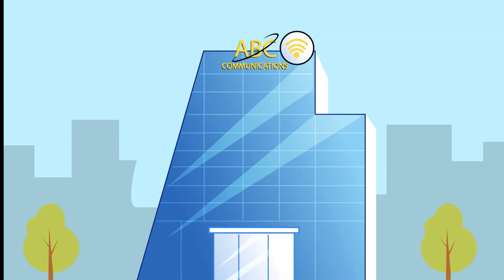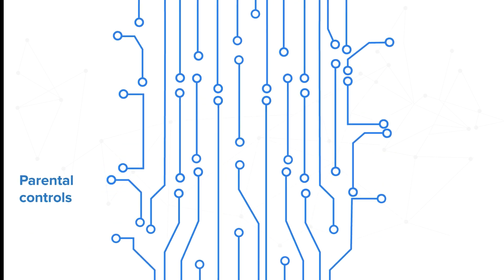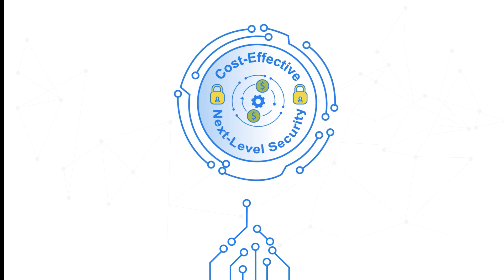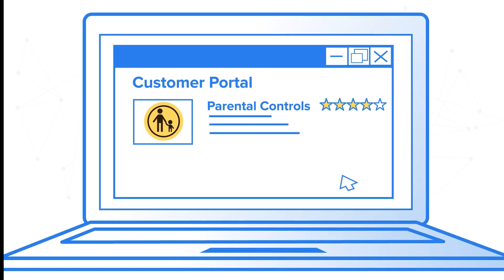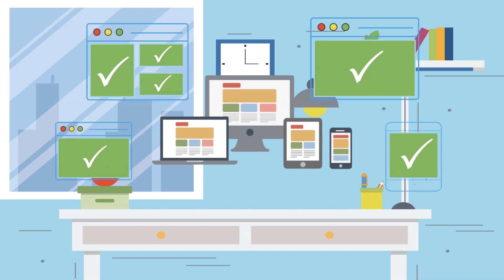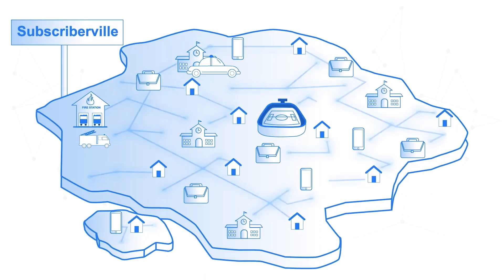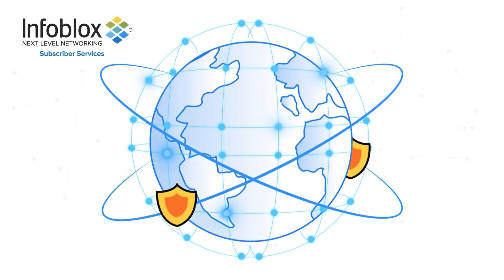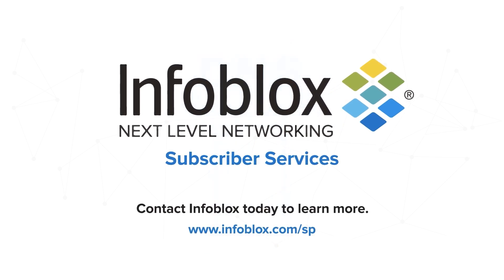Network Level Ad Blocking with Infoblox Subscriber Services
But they are frustrated, often feeling inundated by irrelevant and excessive advertisements that add unnecessary traffic that harms their overall network experience and potentially degrades your brand. Poorly designed or intrusive ads, and the tracking cookies that often come with them can introduce numerous privacy concerns and can increase the threat of malware impacts through malvertising campaigns. Infoblox Subscriber Services provides a scalable, resource-efficient, network-based way to protect your network and users. It provides an effective tool for building value-added ad-blocking services, blocking unwanted ads at the source while providing consistent performance.

Over 7,700 global enterprises and service providers use Infoblox to control their networks. Infoblox uses actionable network intelligence to deliver control and security from the core.